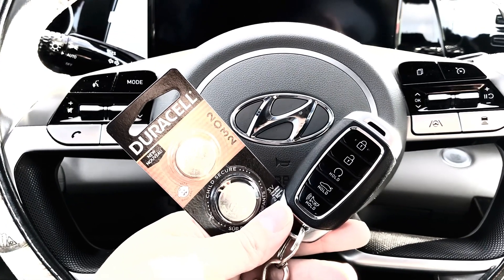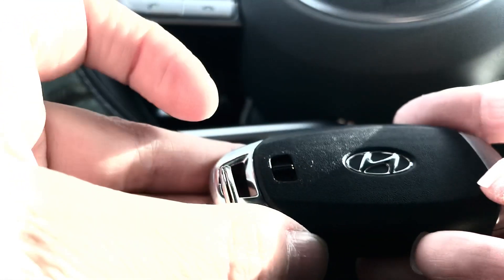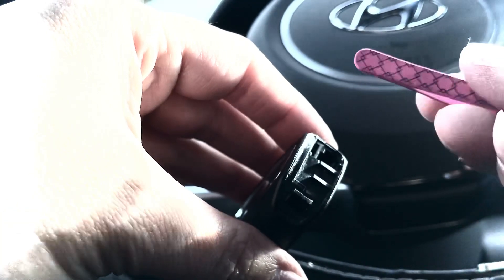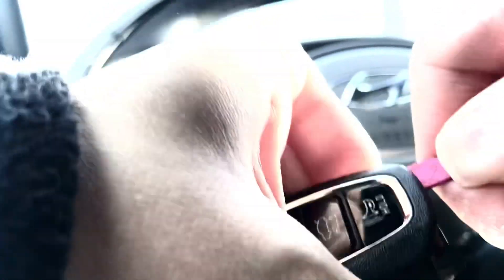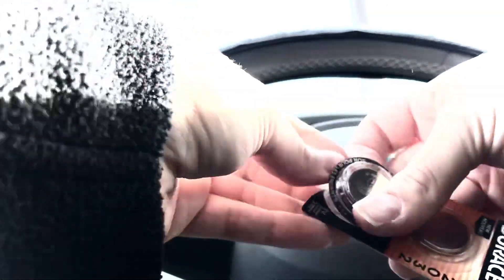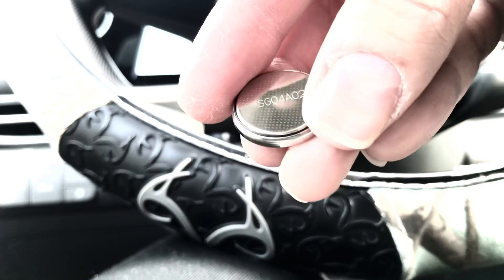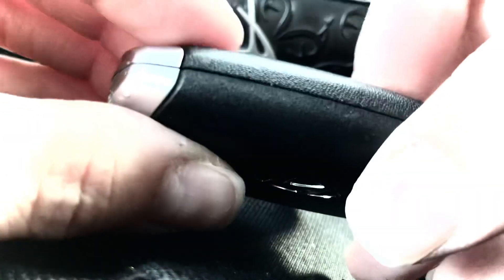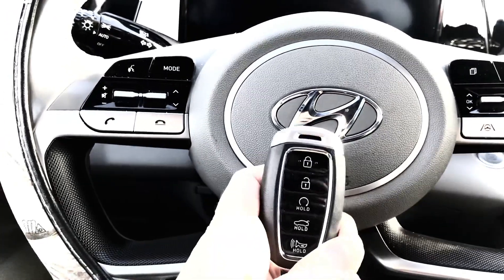How To Replace & Change Out Your 2021 Hyundai Elantra SEL Key Fob Battery When Your Battery is Low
Hello, everyone, and welcome to My Helpful YouTube Channel!

Featured on Today’s Video, I am sharing with you, “How to Change Out Your 2021 Hyundai Elantra SEL’s Key Fob Battery Contained inside Your Key Fob.”

When your key fob battery starts to become low, this vehicle does provide a courtesy alert reminder, indicating, your battery is low and this essentially means, you should replace it at the soonest convenience…

If this seems all too complicated, I suggest you leave the task at hand with your Certified Hyundai Dealer.

BUT!, if you don’t want to personally incur the cost of the dealer fee for service, and the timely inconvenience, this is an option for you… The do it yourself option…

I personally found the simplest way for me to open the key fob casing, was by following the directions indicated within this video…

Please take extreme caution with your key fob to prevent personal damage.

My vehicle came with two key fobs. But as opposed to draining both key fob’s batteries with normal use…I chose to replace the drained low battery on the one that indeed needed replacement, and save the other key fob for emergency purposes…

I was able to pick up the Duracell Lithium Cell Batteries Two Pack (CR2032), for a price cost of $7.49 plus tax, over at my local Rite Aid Pharmacy store. My key fob called for the 2032 batteries for replacement. Upon opening your key fob, you’ll see whether your key fob’s current working batteries are the same or different, and can go from there... I hope knowing the numbers my key fob has, can be helpful to you!

Do what’s best for you!

I do sure hope you find this video HELPFUL!!

Best of Luck to YOU & YOURS!!